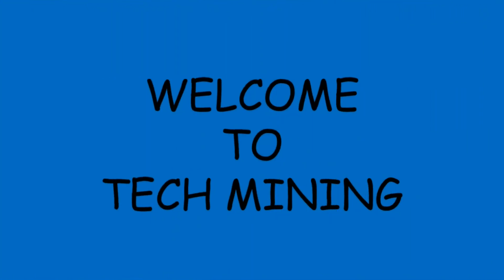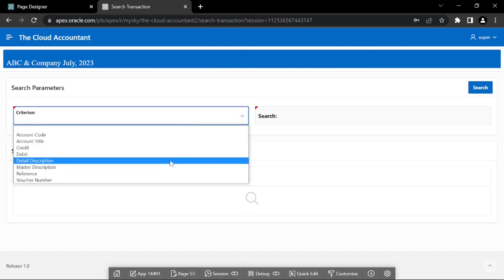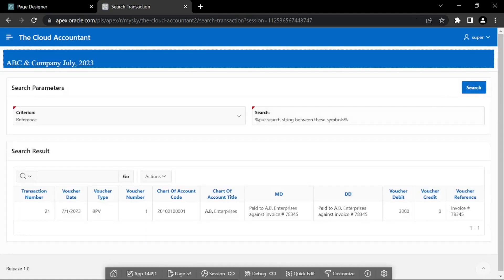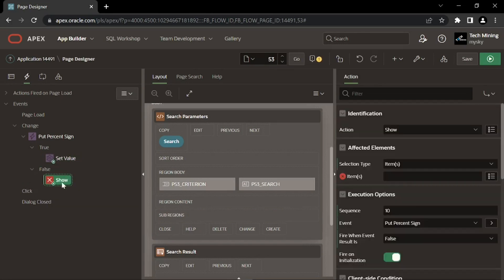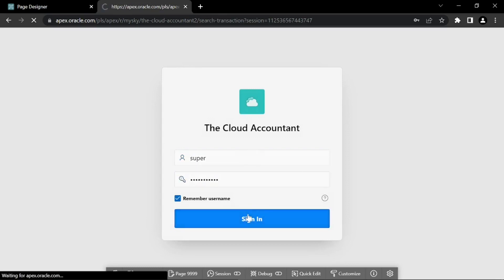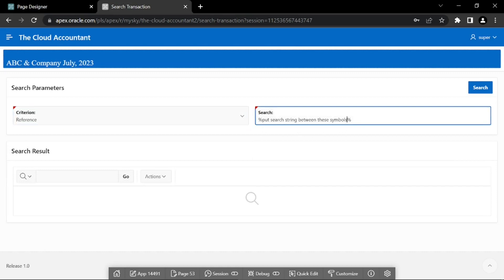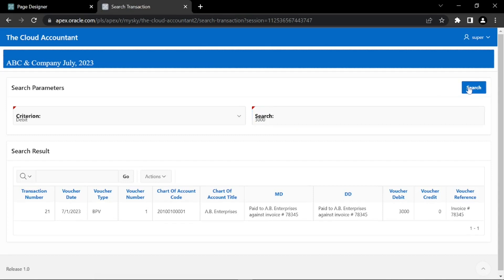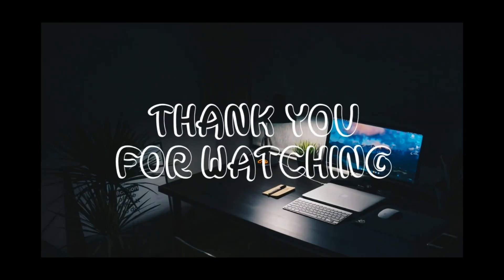Searching Transactions In General Ledger - Part 15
Oracle APEX Book
Cloud Computing Using Oracle Application Express

The Transaction Search utility helps you locate transactions in a matter of seconds. There are numerous occasions when an accountant needs to search for a specific financial activity entered into a ledger. In this video, you will create a search utility to locate a transaction. To search for transactions, a criteria list is provided along with a search box. You select a value from the criteria list (for example, Reference), then enter a value in the Search box (suppose, 78345) and finally hit the Search button. The utility searches for the provided value in the selected column and displays the matching records in an interactive report.

How to Create Cloud Application in Oracle APEX - Part 1

How to Create Main Navigation Mega Menu in Oracle APEX - Part 2

Create Database Objects & Set up Companies in Oracle APEX - Part 3

Create Fiscal Year For Companies in Oracle APEX - Part 4

Create Setup of Voucher Types in Oracle APEX - Part 5

Create Setup of Application Segments in Oracle APEX - Part 6

Create User Groups & Setup Application Access Privileges in Oracle APEX - Part 7

Create Users & Grant Privileges in Oracle APEX - Part 8

Create Setup For Users Password & Custom Authentication in Oracle APEX - Part 9

Create Interface to Switch Company, Year & Month in Oracle APEX - Part 10

Create Setup of Cost & Revenue Centers in Oracle APEX - Part 11

Create Setup of Chart of Accounts in Oracle APEX - Part 12

Copy Chart of Accounts in Oracle APEX - Part 13

Create General Ledger Voucher Interface - Part 14